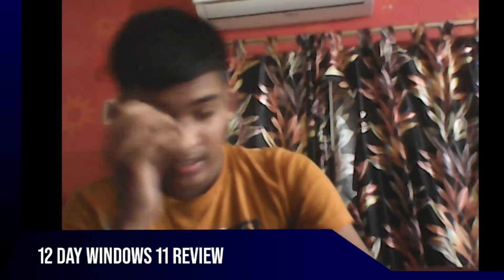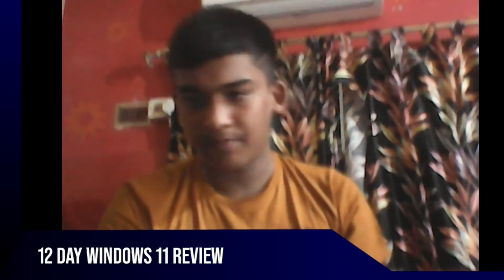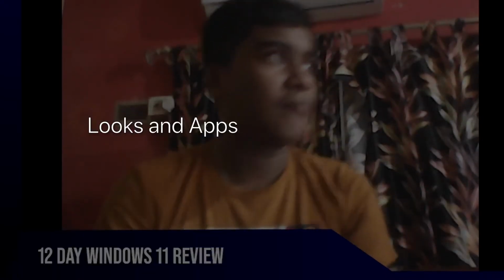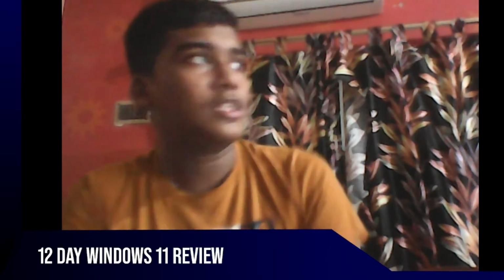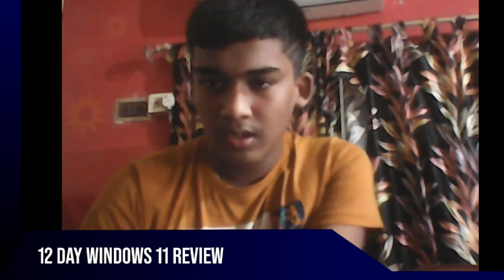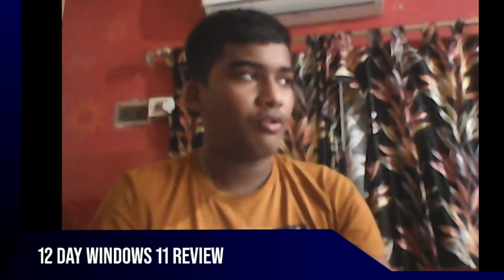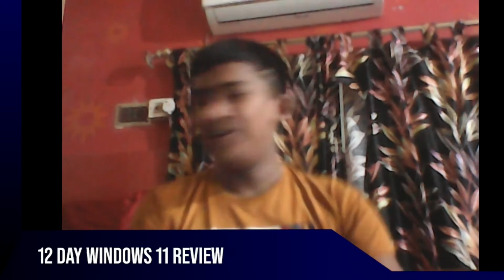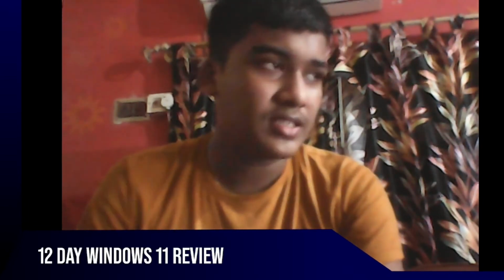2 Weeks In Windows 11! Review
I tried windows 11 for 2 weeks and heres my review on it, theres cons, there's pros which I present to you. It is really good but has some drawbacks, But let's wait for the stable release.

Tools I use:

Laptop (very low spec one)
Operating System : Manjaro Linux 21.0.7